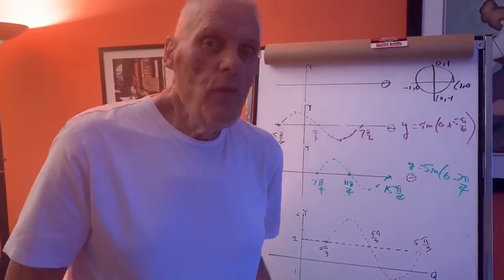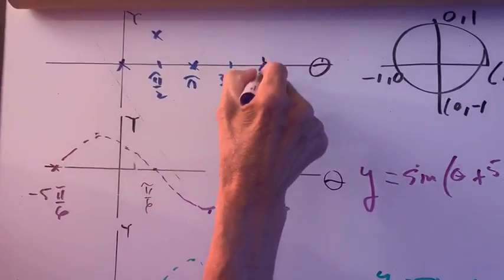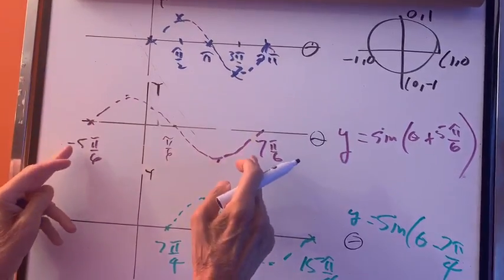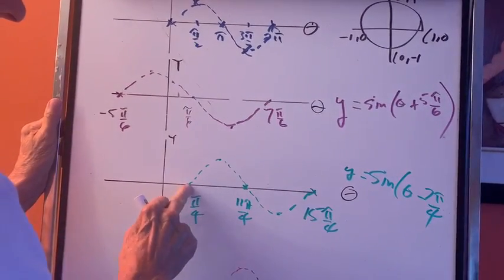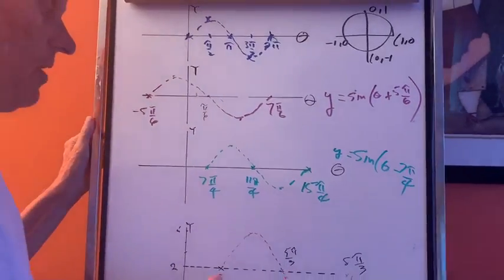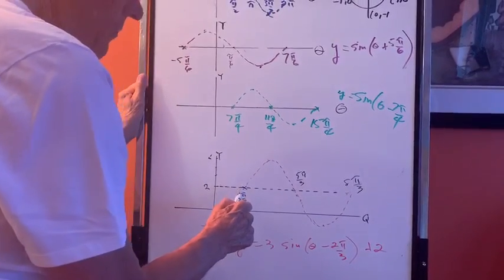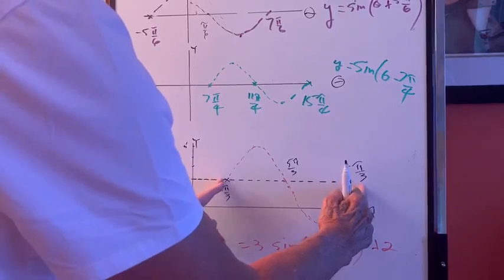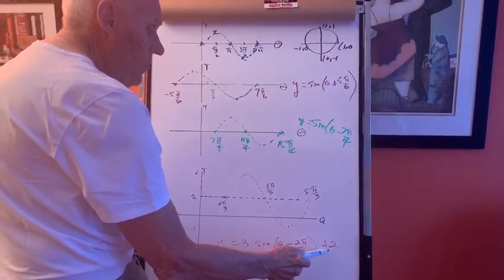Phase shift of the sine curve in 2 pi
When shifting sine curves, please start with the basic sine curve in 2 pi units.
Indicate where you start and then take that value and add 2 pi units to demonstrate you have shown the sine curve to 2 pi units.